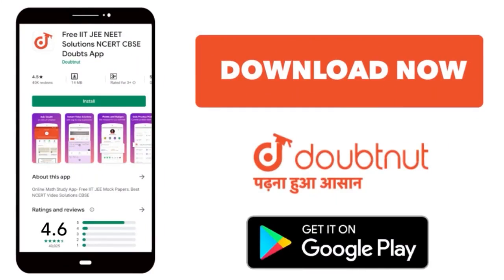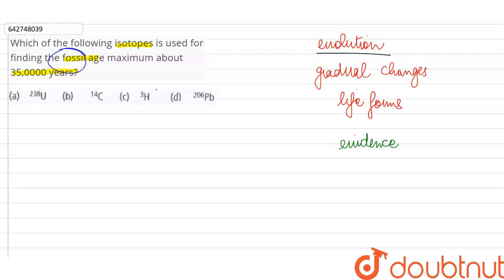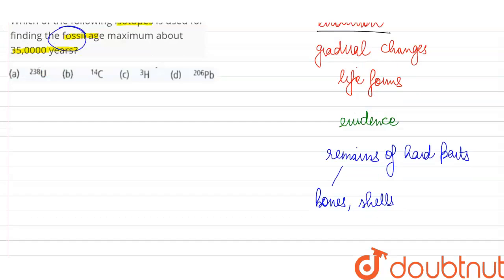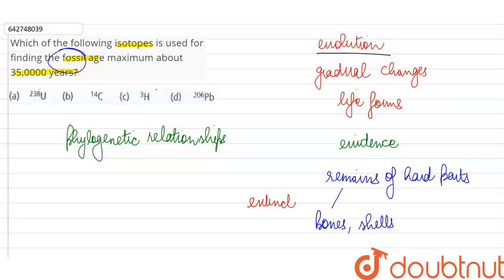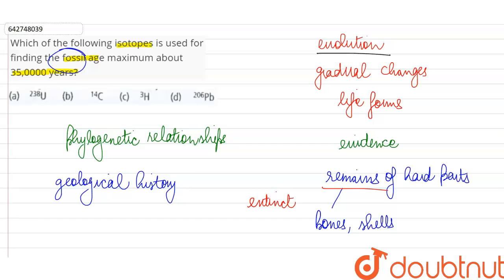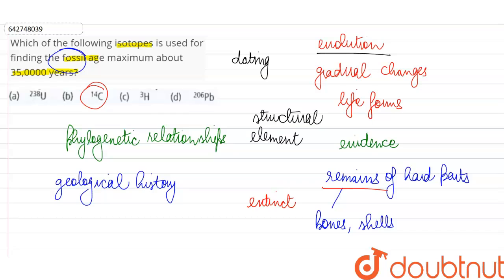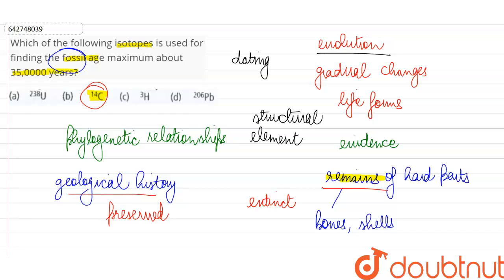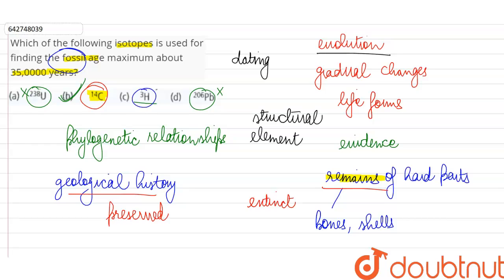Which of the following isotopes is used for finding the fossil age maximum about 35,0000 years? ...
Class: 12
Subject: BIOLOGY
Chapter: EVOLUTION
Board:NEET

👉 Have Any Query? Ask Us.